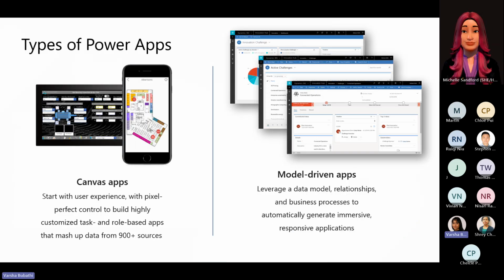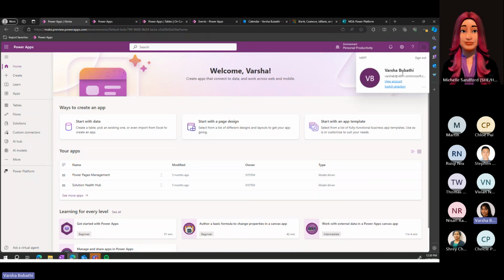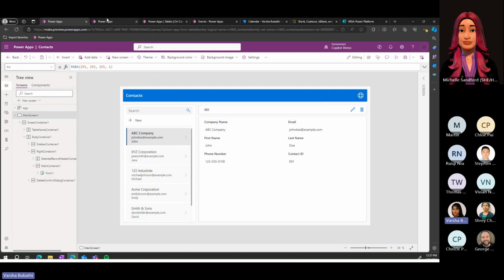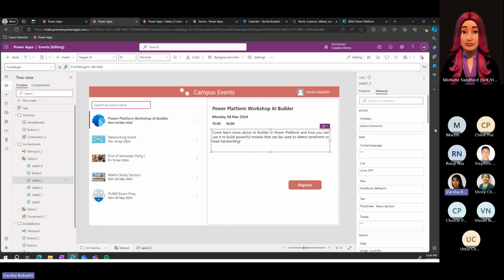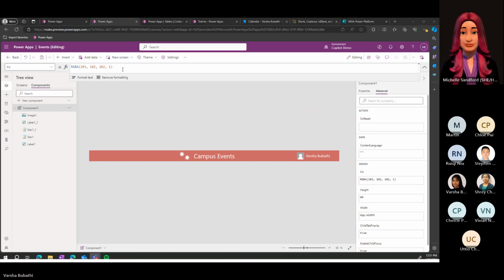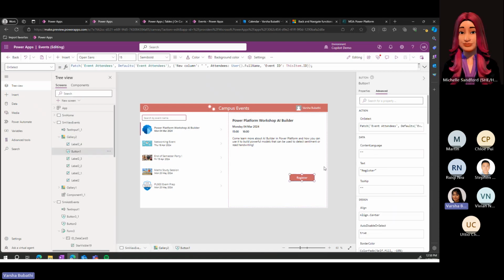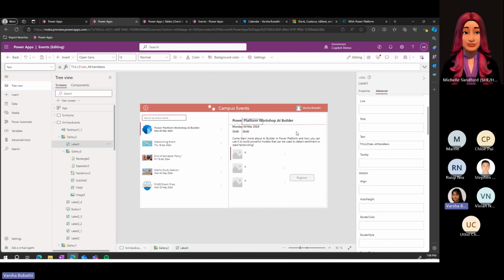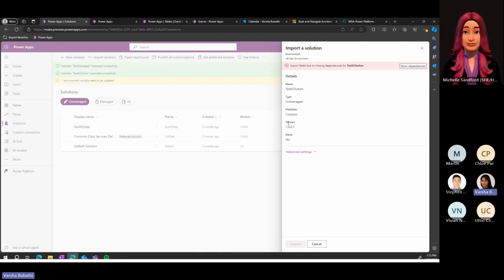Part 2 - Build a PowerApp with MSA with Varsha Bubathi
The 2nd in our low-code/no-code workshop series.
Chapters:
Activate - Power Platform – Building a Power App 1:03
Power Platform – Introduction to Power Apps 1:31
Microsoft Power Platform 2:09
Types of Power Apps 6:13
What does Power App interface consist of? 8:44
Power Apps Formula Language (PowerFx) 9:56
Getting Access – Microsoft 365 Developer Program 11:34
Activate - Power Platform – Building a Power App 57:26
Power Platform – Introduction to Power Apps 57:58
Resources